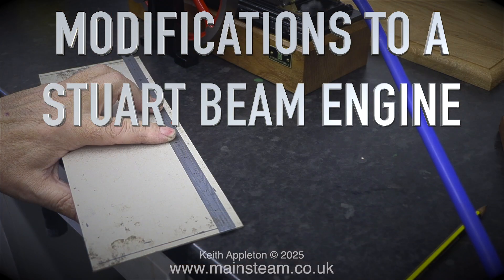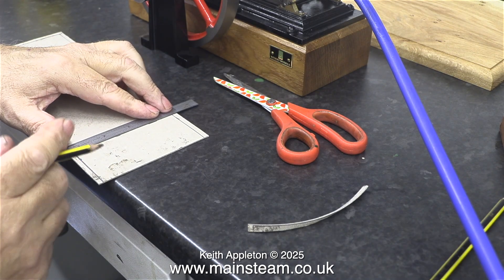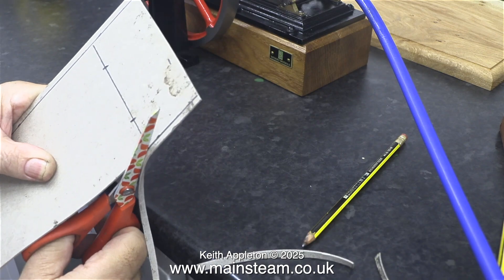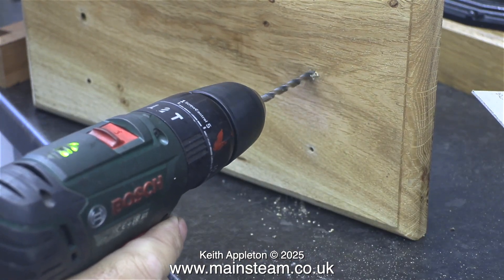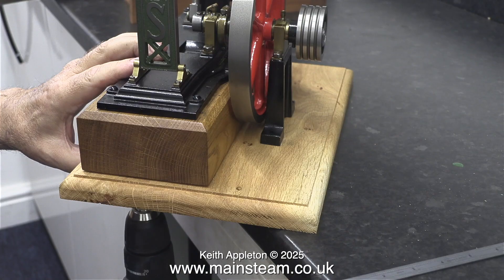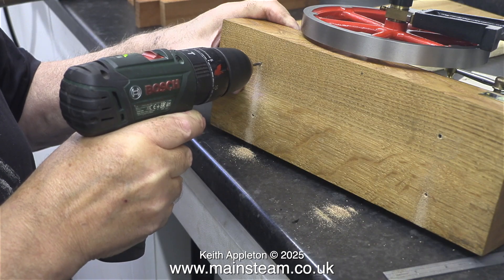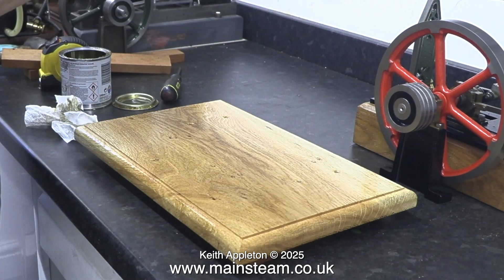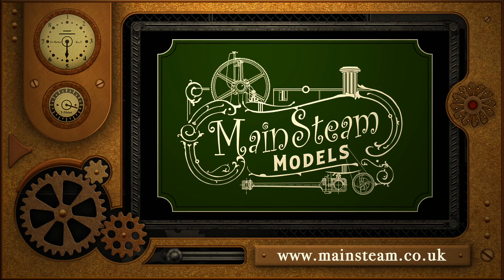MODIFICATIONS TO A STUART BEAM ENGINE - PART #3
Modifications To A Stuart Beam Engine - Part #3. Mounting the Beam Engine on a nice new Oak Base. This is not as simple as it looks owing to some minor dimensional errors between the engine block base and the Pedestal.